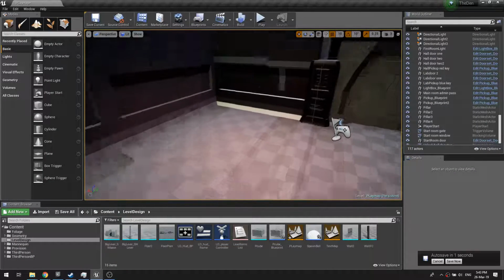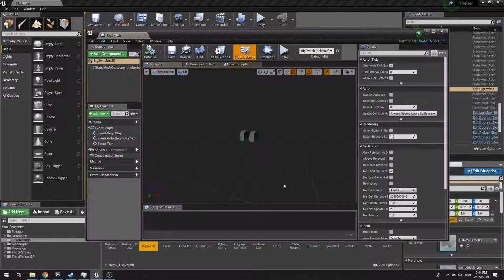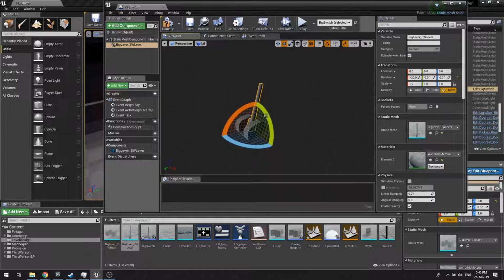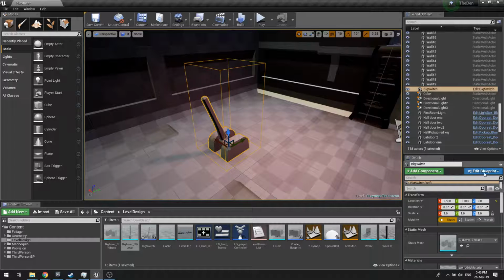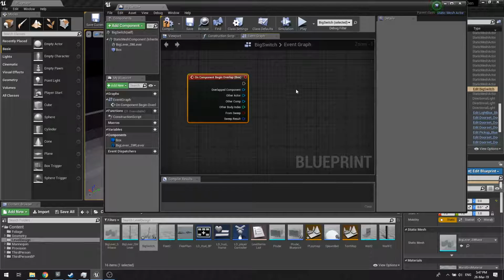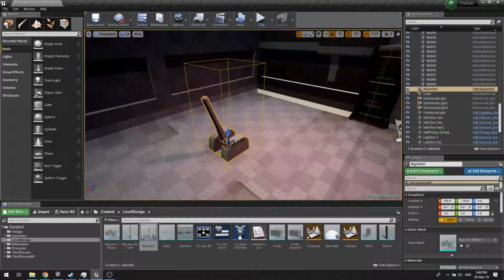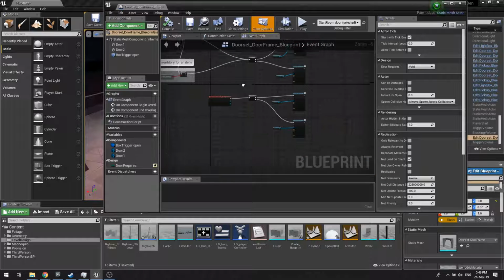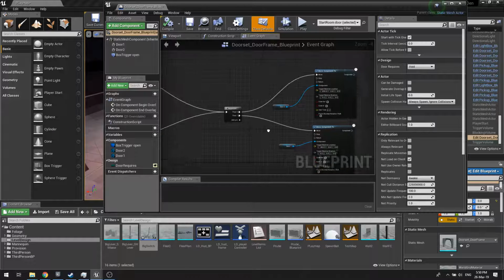Simple Animated Mesh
Creating a simple animation with static meshes that is triggered by the player